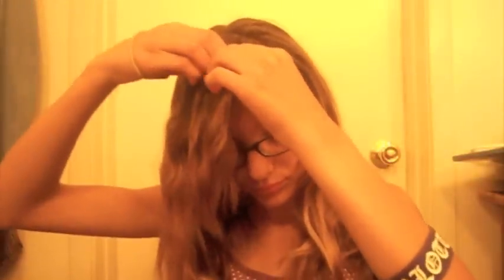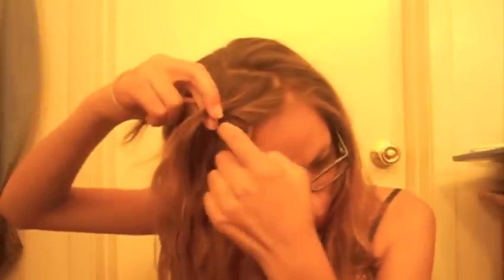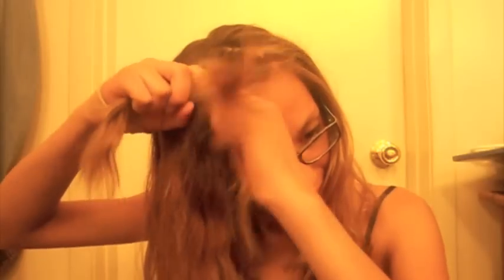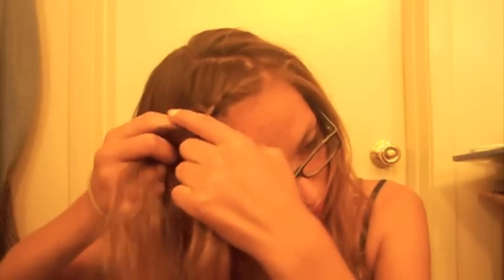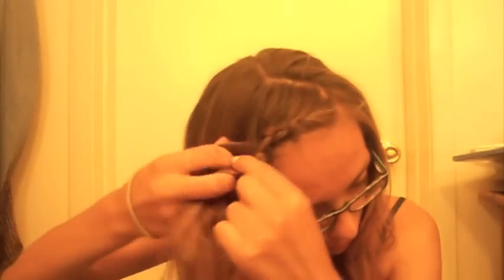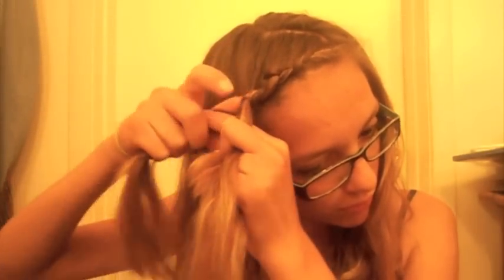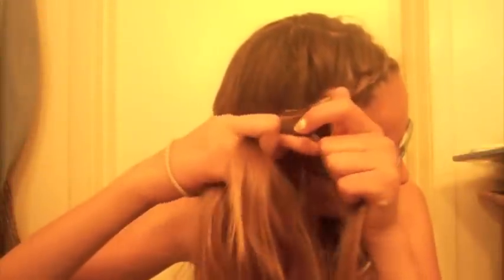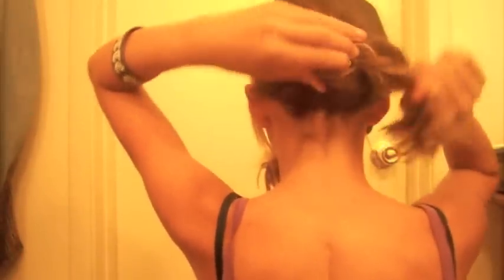how to do cute updos for medium hair 2